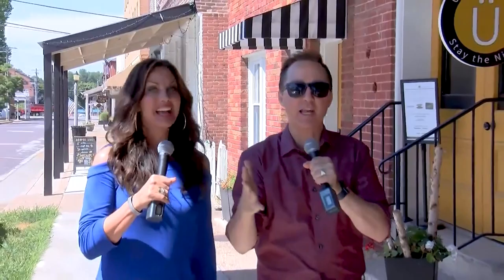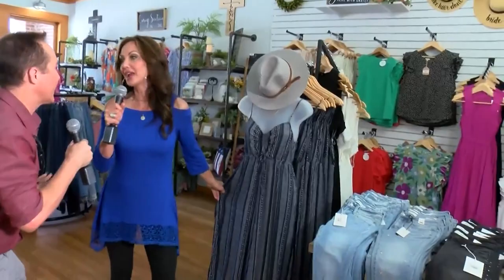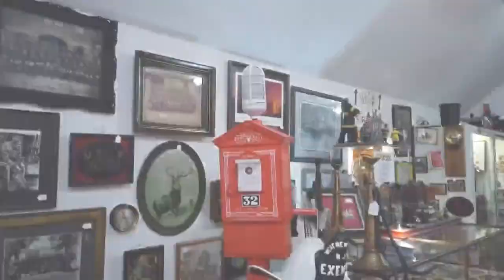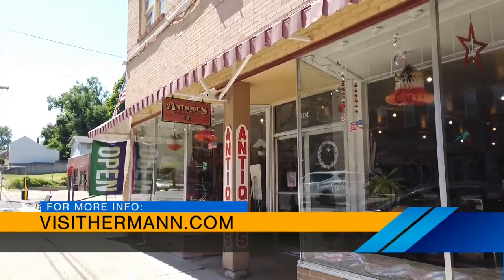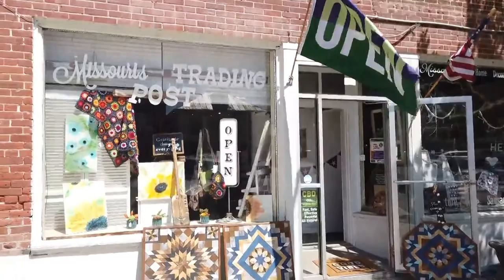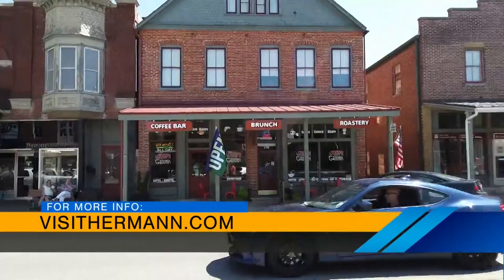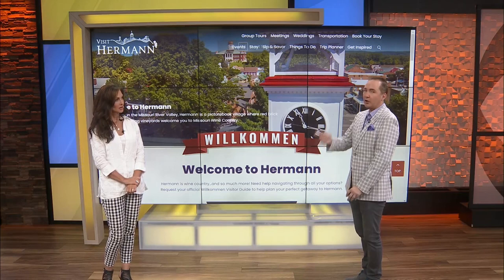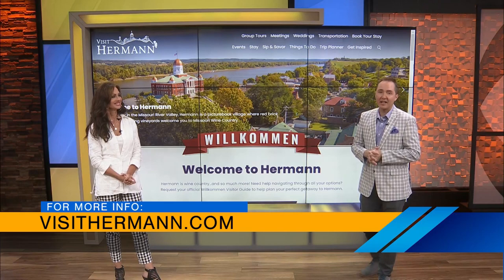Shopping in Hermann with Jeremy & Kelly (Fox AM Springfield)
Explore with Jeremy and Kelly as they hit a few of the Hermann Antiques, Boutiques, specialty shops...and so much more!